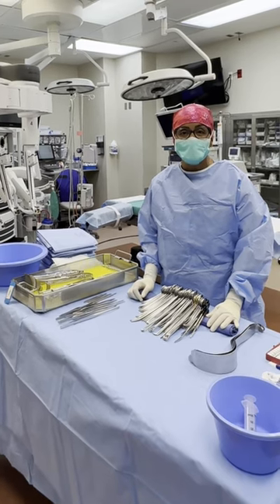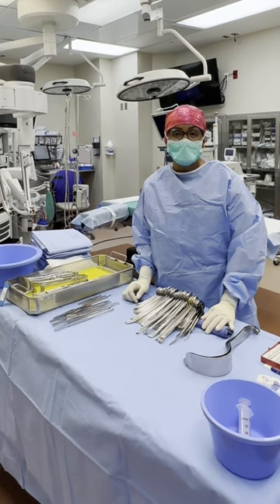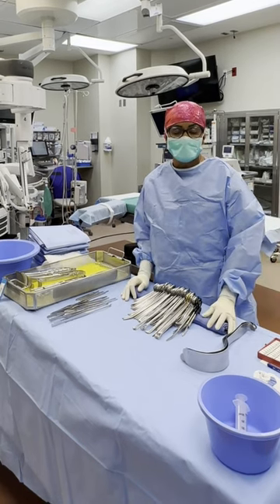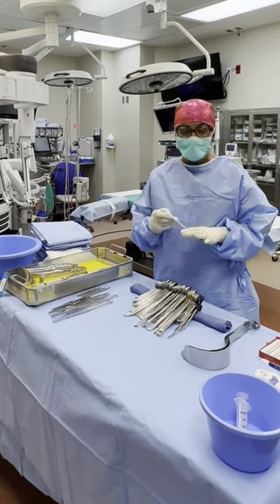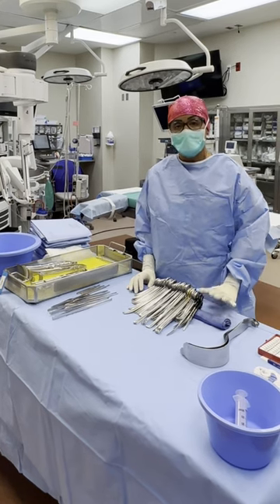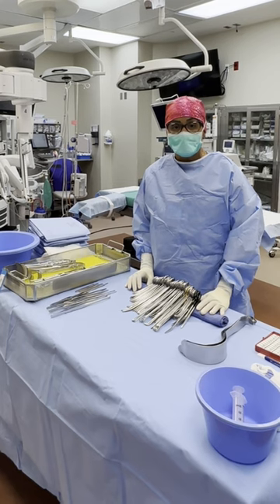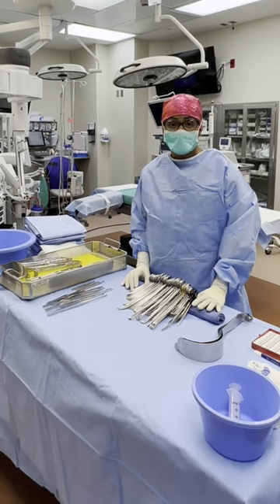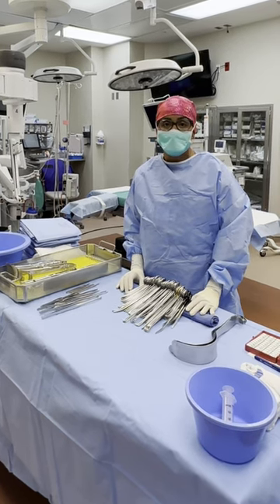A day in the life of a surgical technologist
Ever wondered what a day in the life of a surgical tech looks like? If so, meet Javonda. Javonda is a surgical technologist at Ascension St. Vincent's in Jacksonville, Florida. She talks through what a typical day looks like for her as a surgical tech.